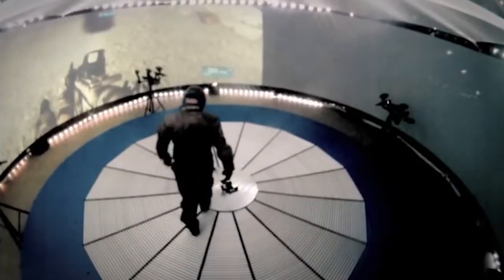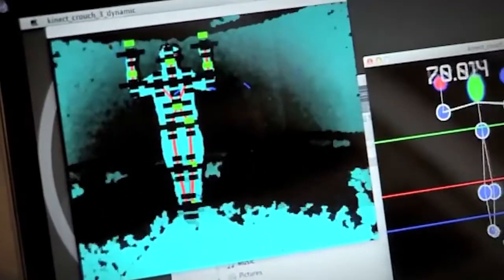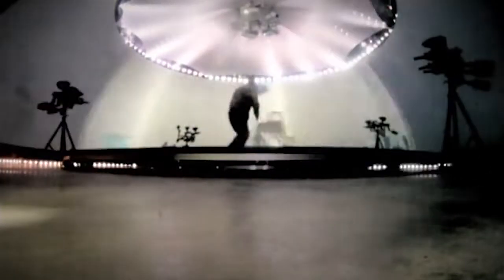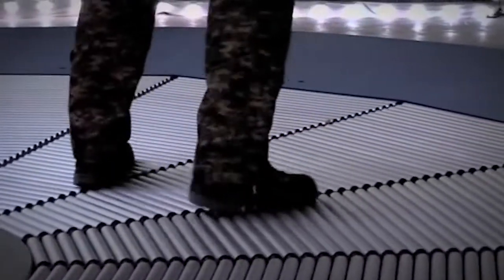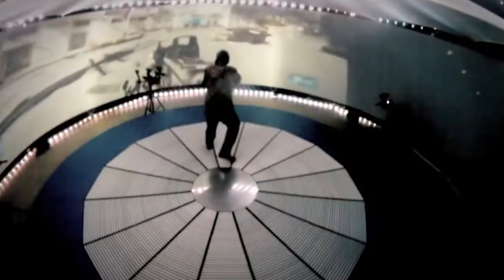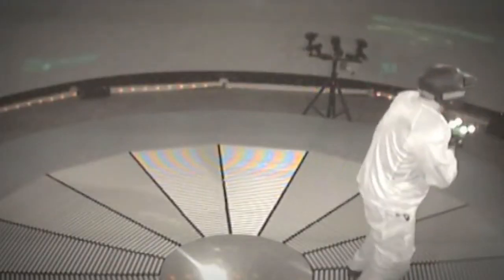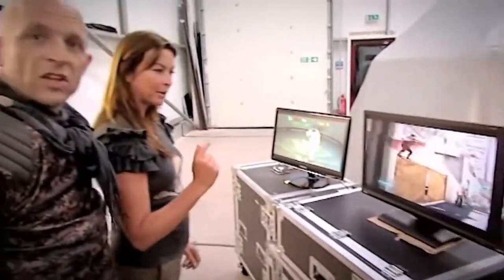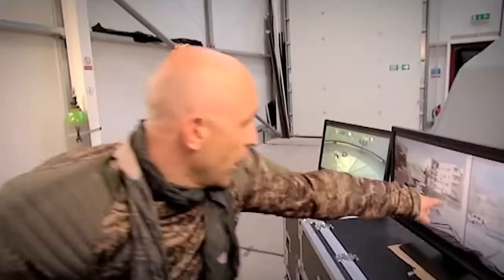Jason Bradbury Explains How Gamers Got Super Immersed Before VR? (Clip)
Jason Bradbury tells us about the iconic Battlefield 3 setup they created for the Gadget Show in the UK and how that compares to VR...

We live stream it every Saturday at 7pm in Europe, 6pm UK and 12 midday Central US on this YouTube channel. Come join us and say hi!